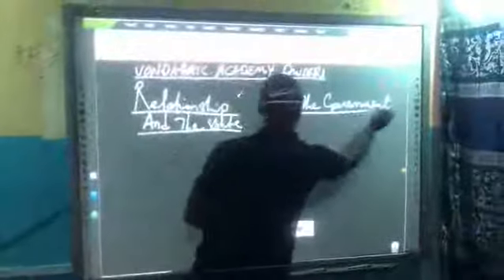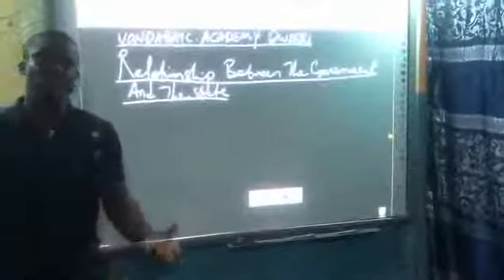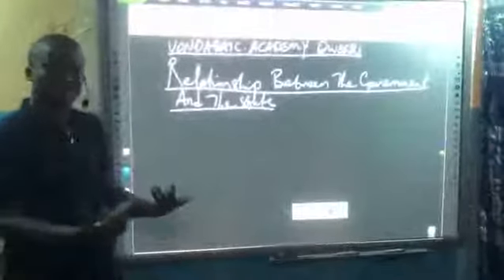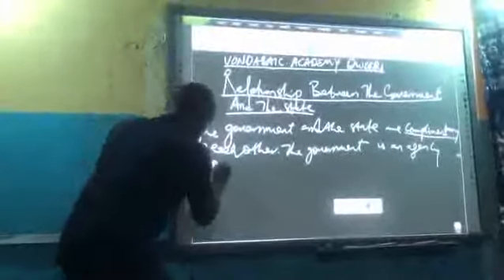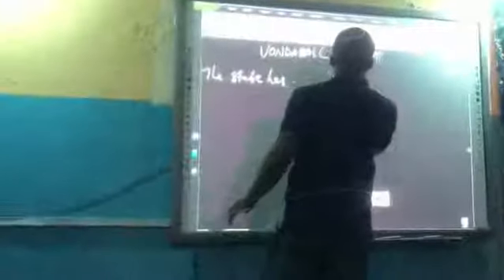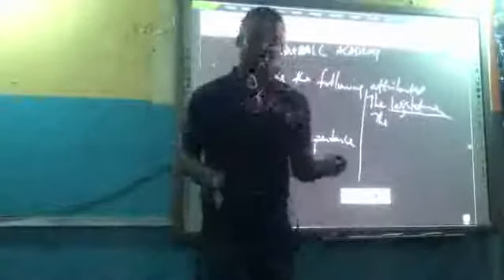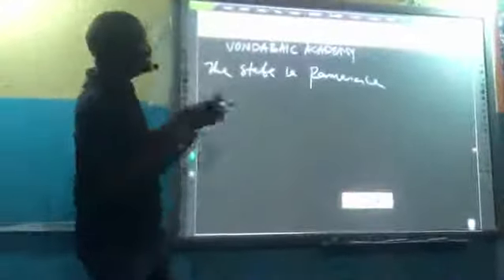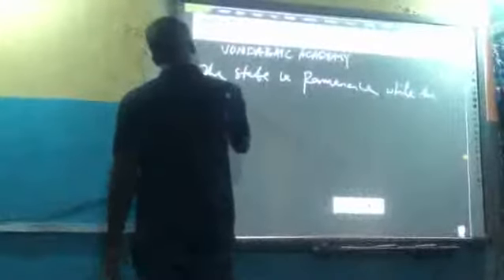Vondabaic Academy Owerri Government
CONCEPT OF STATE